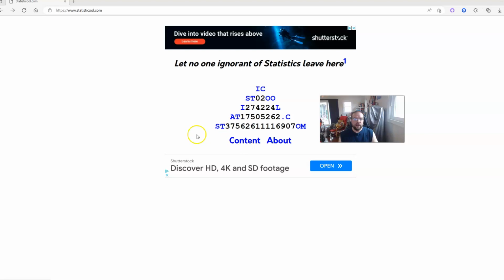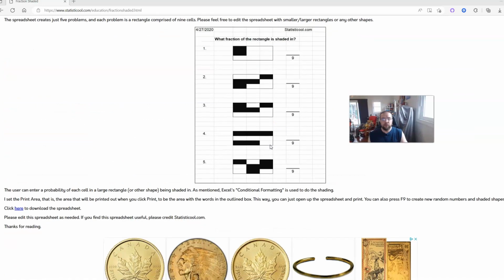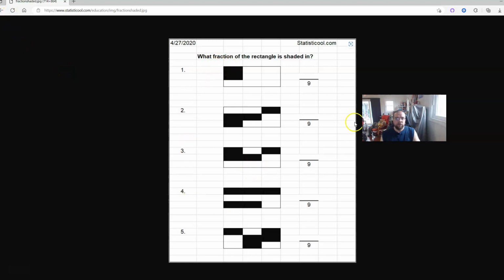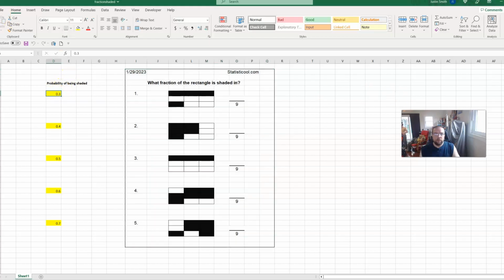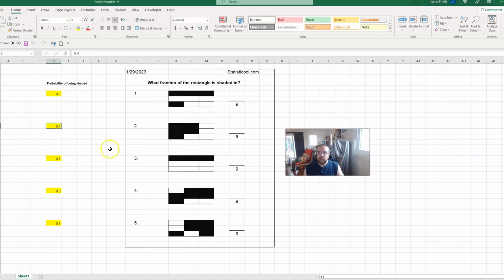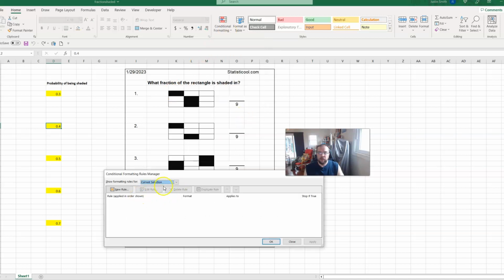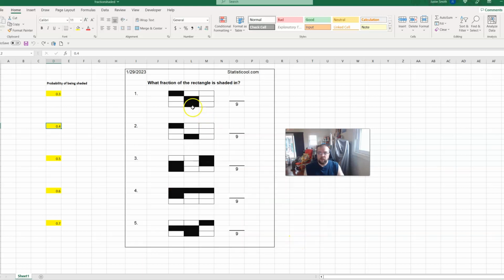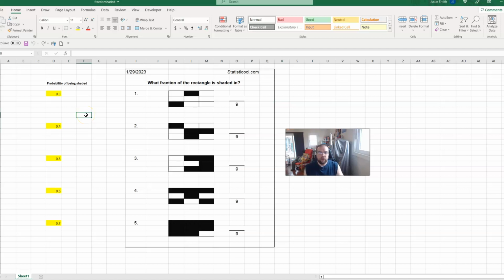Randomized Fraction Shaded Educational Worksheet!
ADA: addr1v9760sf7eaa8dda6d2cdj46cc30h9dksaavzwkjnngehaaqspchz8
ALGO: ILOB37QSY2NIJCVDDVF5COCGPFBWIRGFAY34CF5QA7BRC3ZLQ5XQBAKS2E
BTC: 38ZxH3smJjf1K6sLNjQsjcs4JA5QzwGkPr
DOGE: DJo8mZdqjd7Z6dSTNDd4Qx4UbcYUccWFoK
ETH: 0x44b843042c828F24a36Ef41aD893076E365FFaFC
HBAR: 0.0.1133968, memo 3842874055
LINK: 0x03083Bac73ebE625aa327bD1146f4D405E4B8BcC
LTC: MDpDWWfsPowYGTS7jJRGi2cGX5FoFGd61H
SHIB: 0x6c2e38B1c15bB8981c74FC08c17529F5370E0B40
USDC: 0xC905a3E8584AAeC0759D88bDb375C21609aF33BA